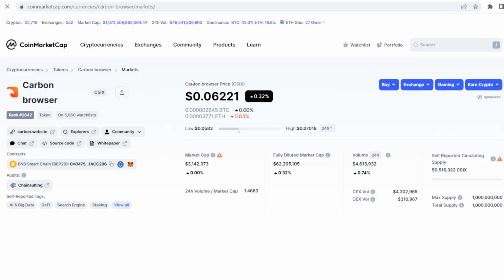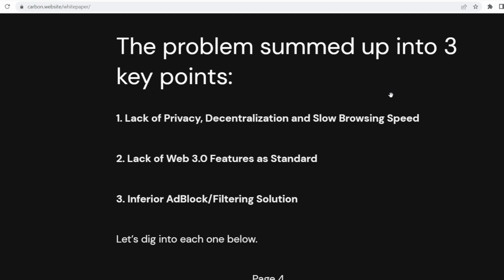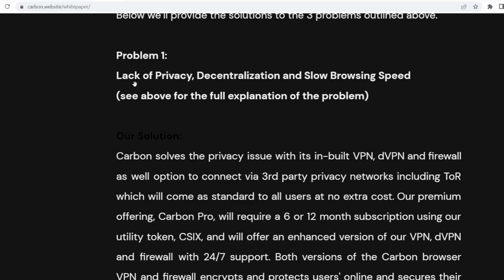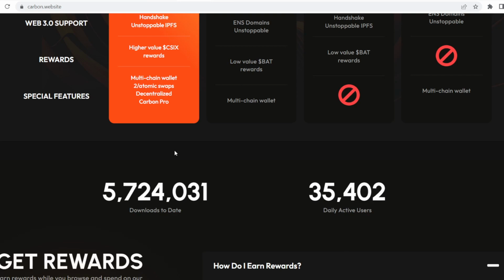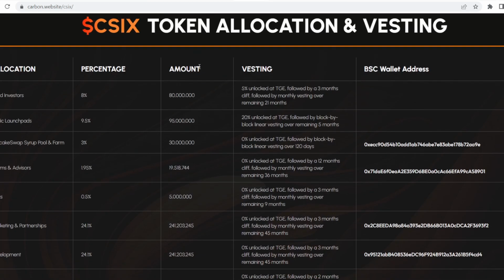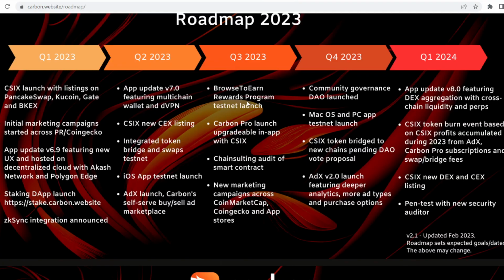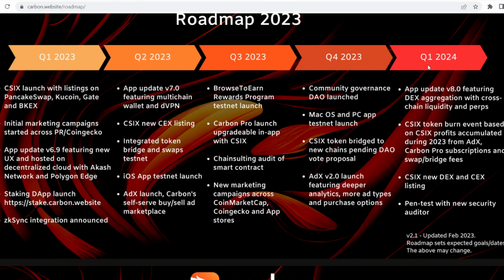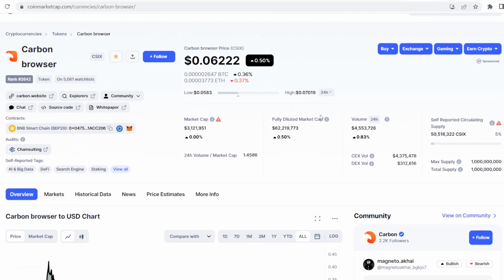Carbon Browser (CSIX) Fundamental Analysis